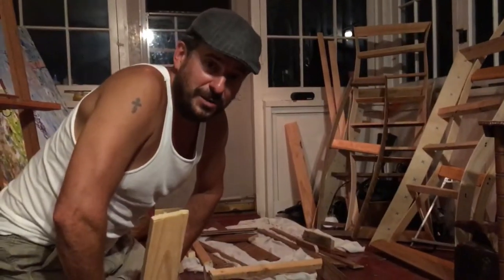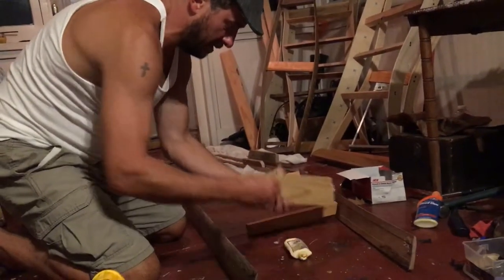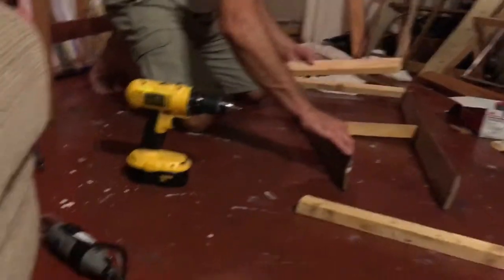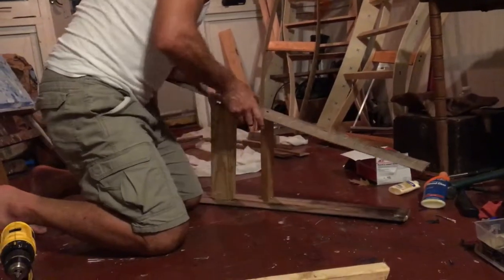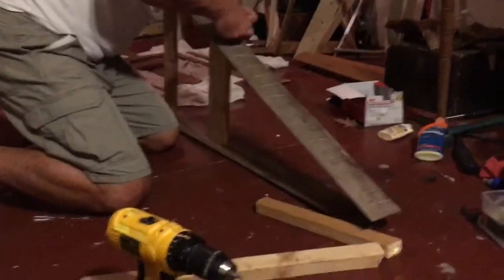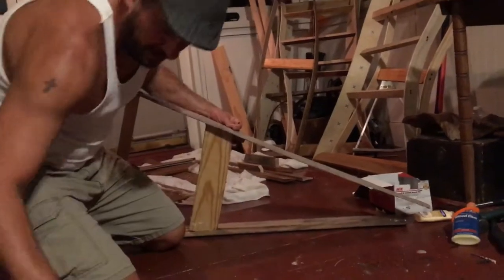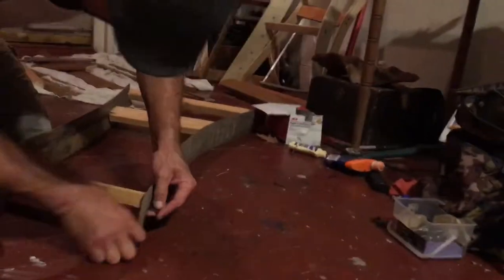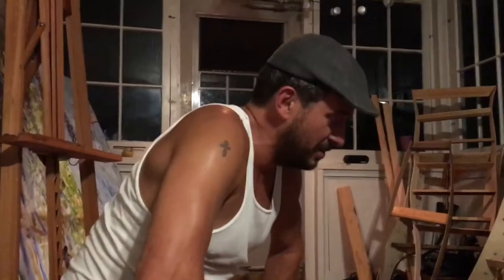Building an asymmetrical oil painting stretcher bar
Artist Ben Zoltak used repurposed wood to custom fabricate a curved stretcher bar for a new set of oil paintings going on exhibition in September of 2018.